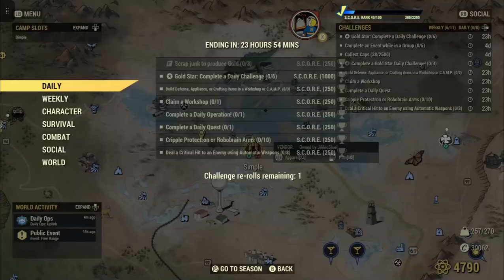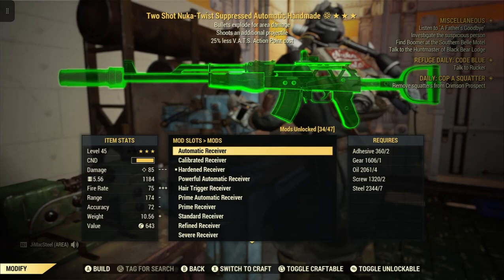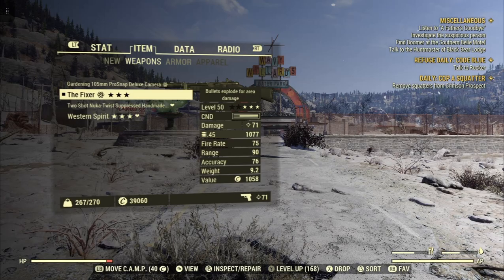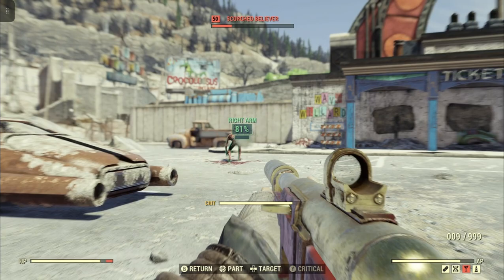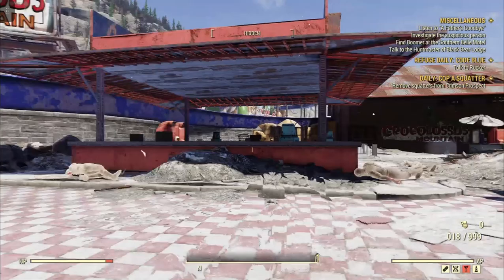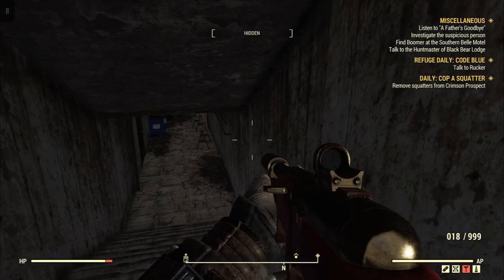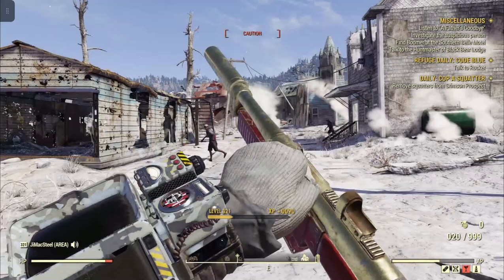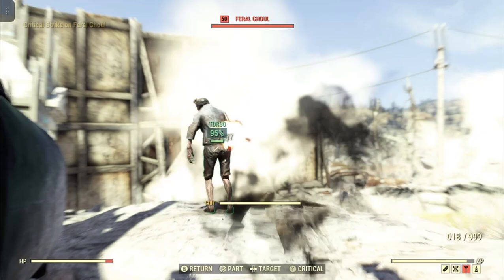Fallout 76 Deal A Critical Hit To An Enemy Using Automatic Weapons Quick Easy Guide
FO-76 Deal A Critical Hit To An Enemy Using Automatic Weapons Quick Easy Guide
I show you a demo on automatic weapons using the handmade as an example.
We have to fill the CRIT meter in order to use a Critical hit on an enemy.